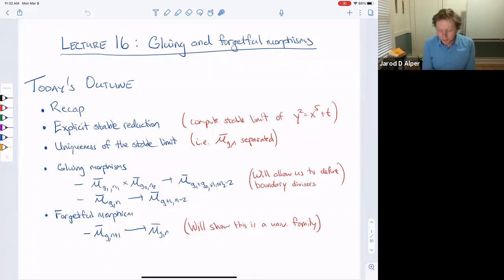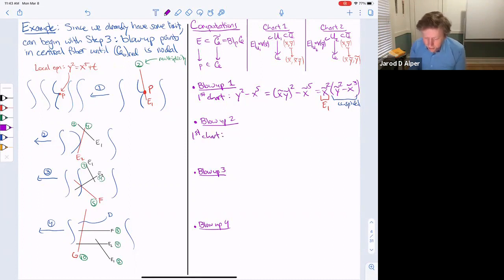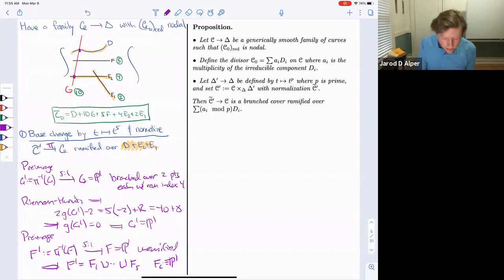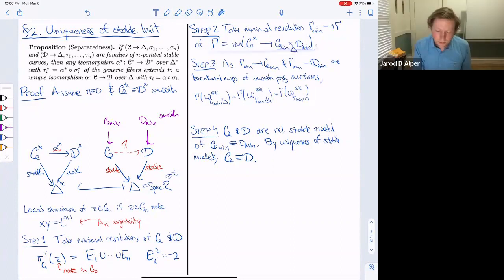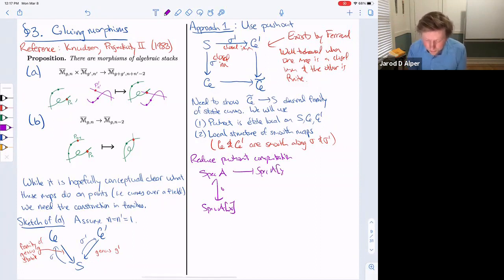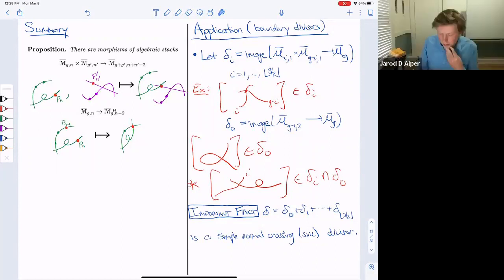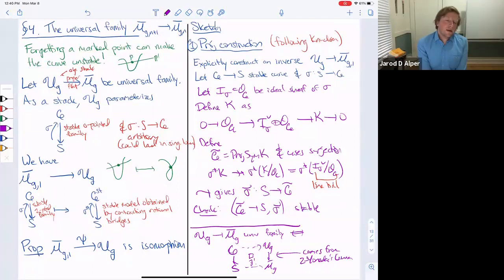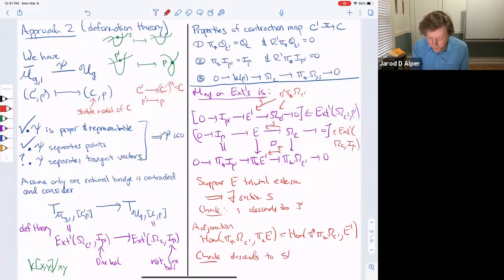Introduction to stacks and moduli (Jarod Alper) - Lecture 16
Explicit stable reduction and gluing & forgetful morphisms